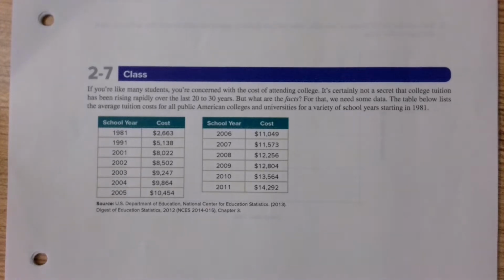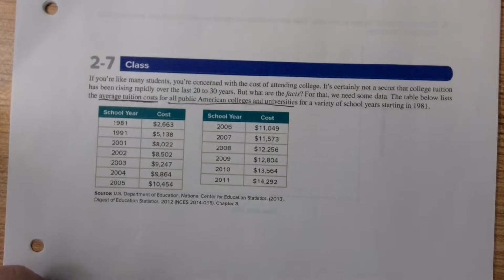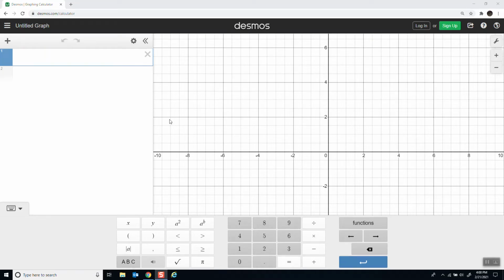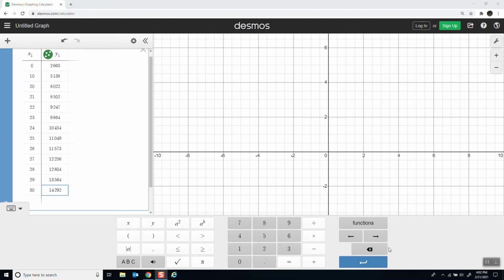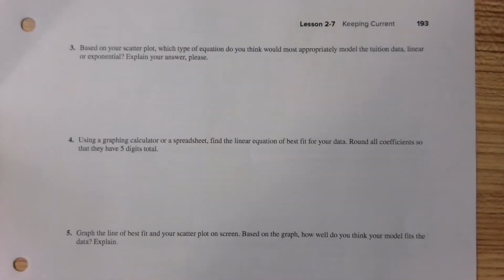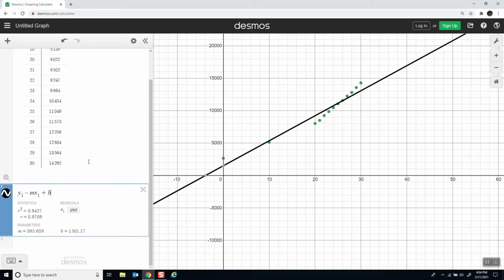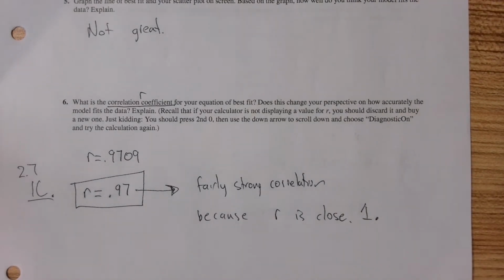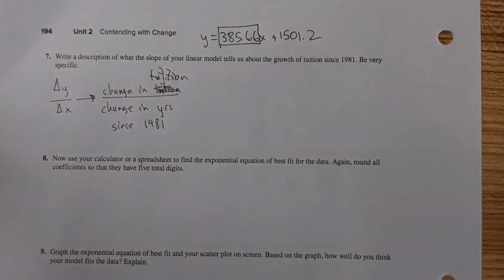2 7 B